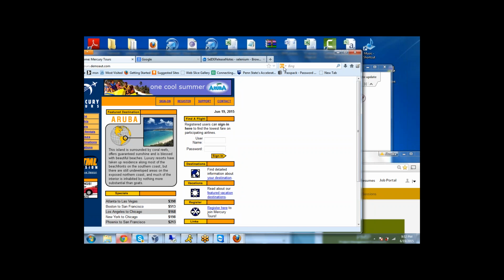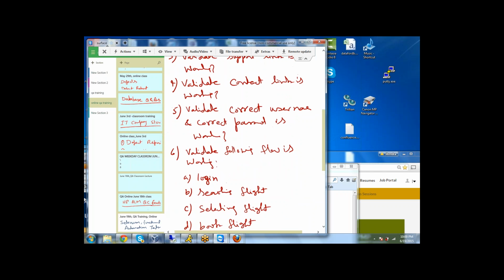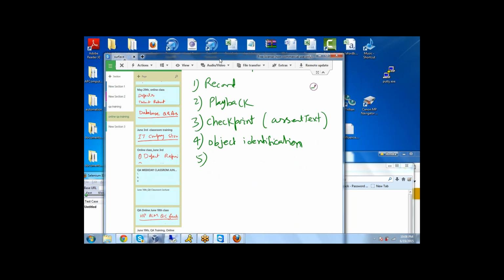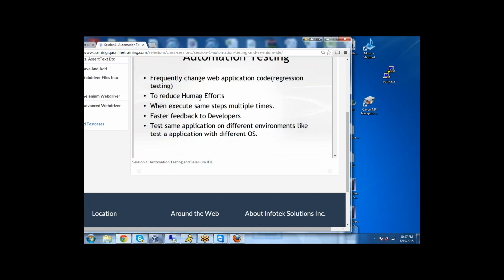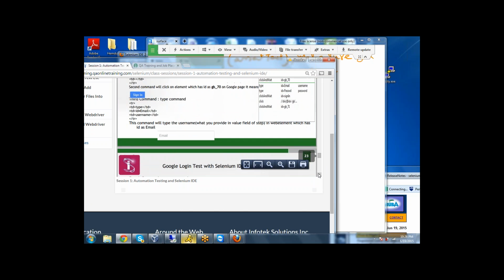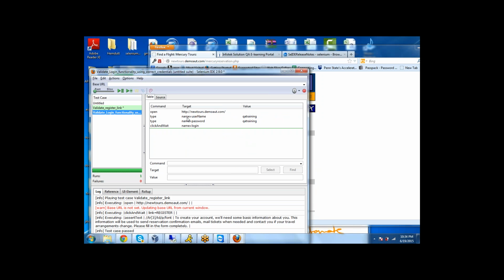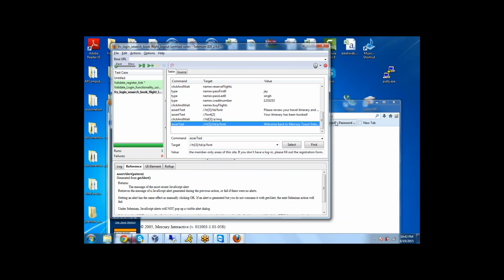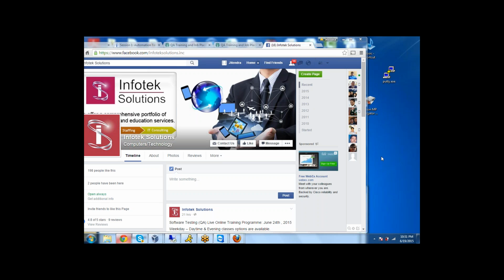QA Online lecture 12 19th June,2015